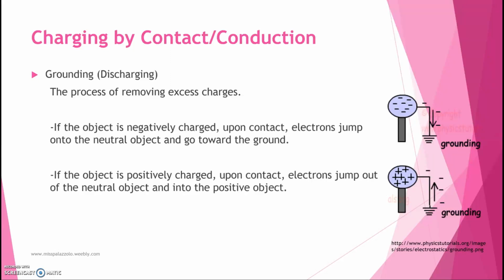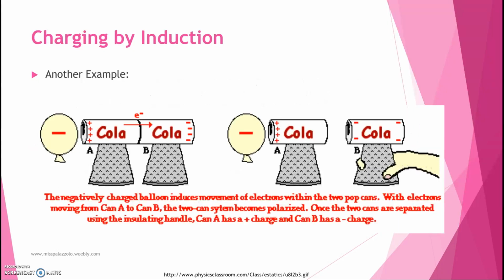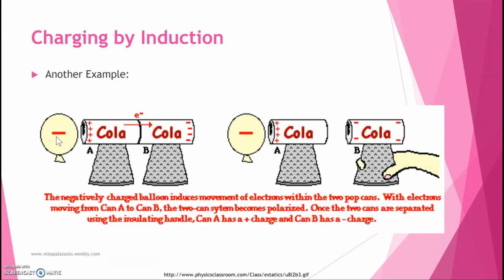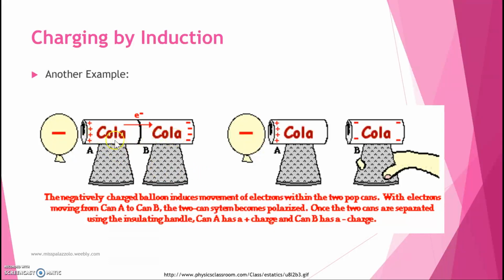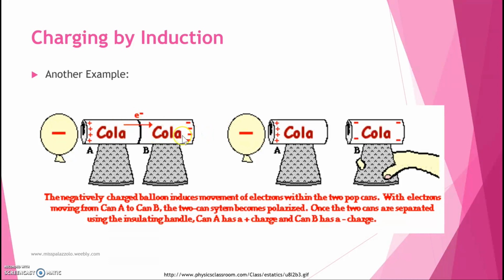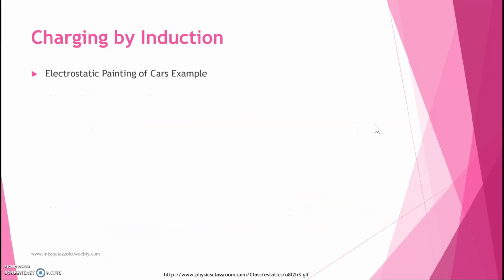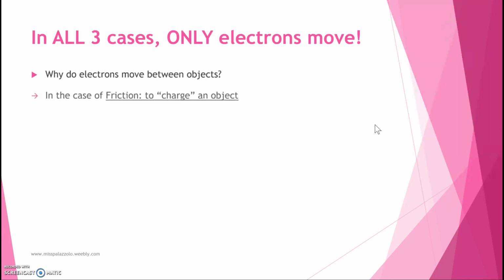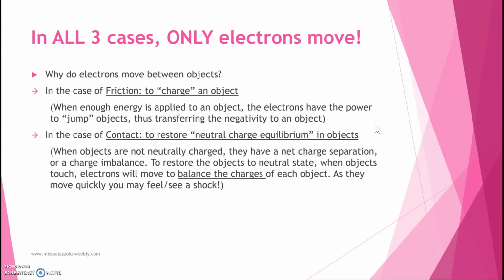SNC1D Charging by Induction